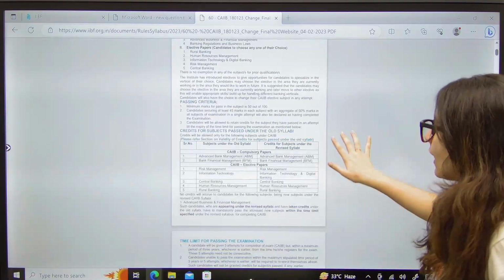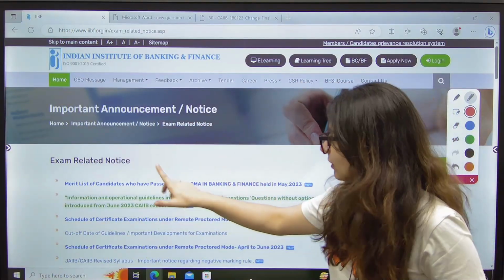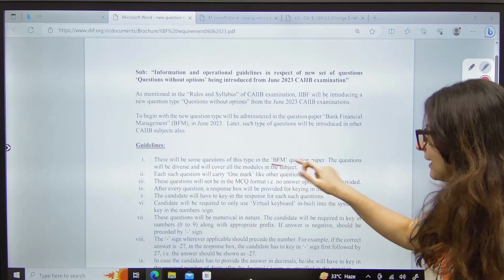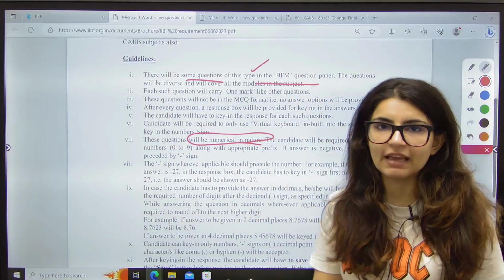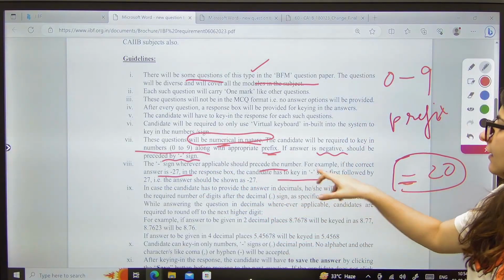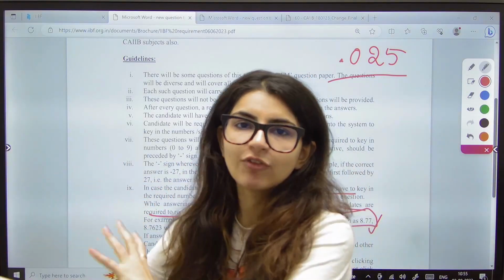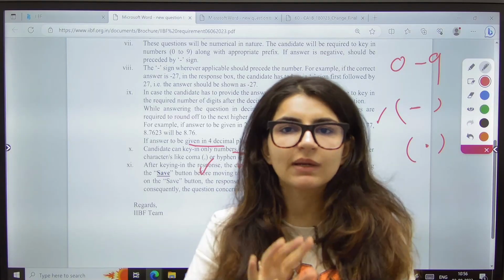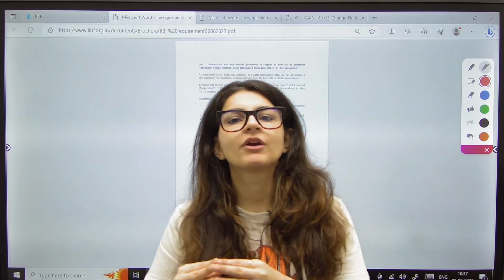Latest Update on CAIIB 2023 | How to Prepare CAIIB Exam 2023 | CAIIB 2023 Notification | Anuj Jindal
In this video, we bring you the latest update on CAIIB 2023 and provide tips on how to prepare for the exam. Join Karnima Ma'am as she discusses the best strategies for success in the upcoming CAIIB exam. Don't miss out on this valuable information for CAIIB 2023 candidates!

Who am I:

A former Civil services aspirant, Karnima ma'am has an eye for perfection and seeks to make contribution to the most noble profession everyday. She has given interview of RBI GR B in 2022 and SEBI GR A in 2021.  She is sincere in everything she does, be it preparing for exams or teaching. She wants her students to succeed in their goals and is committed to share her experience and learnings and knowledge.